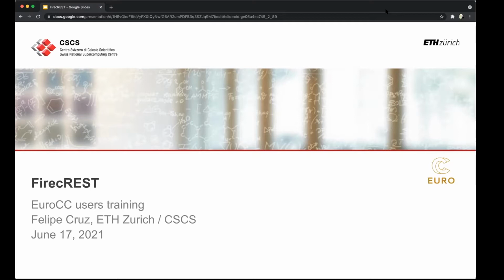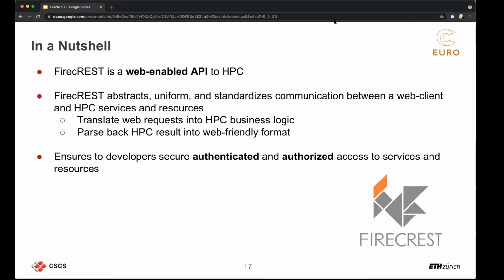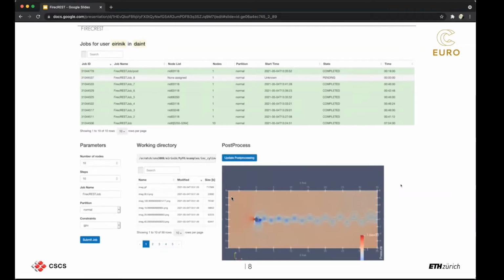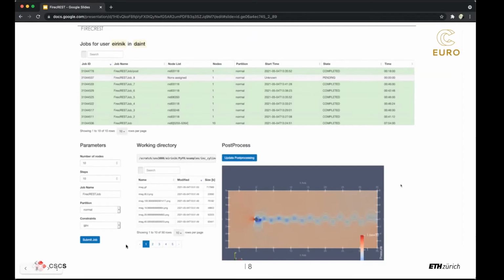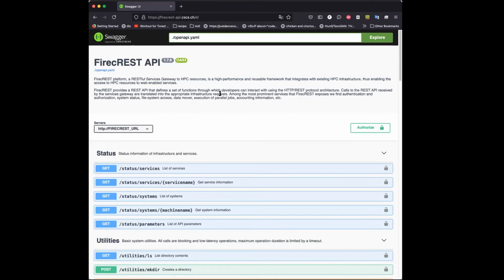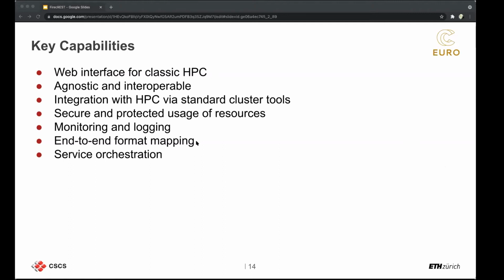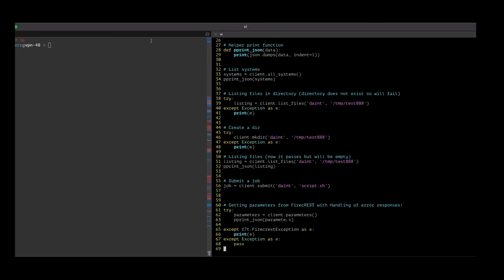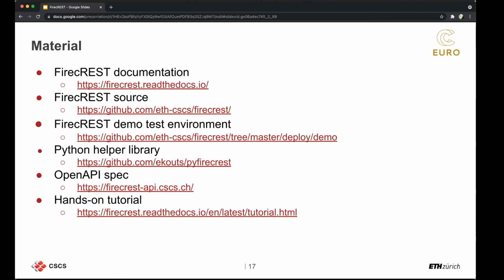FirecREST for RESTful HPC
Enabling programatic access of HPC resources

Firecrest is bringing the world of programmable Web applications to HPC infrastructure. It uses Web-enabled REST API to expose in a programable way the access of HPC resources including the capability to interact with an HPC workload manager or to move data from/to HPC storage. Such a modern and externally accessible interface enables users to build new tools, integrate workflow managers with standard technology or develop web services and portals that can use HPC resources.

This webinar provides an introduction to the core concepts and the architecture of FirecREST. Furthermore, the implementation of a variety of micro-services through FirecREST on Piz Daint are illustrated via a use case.